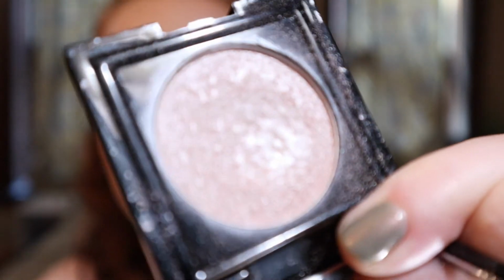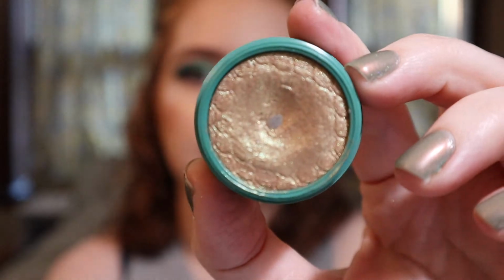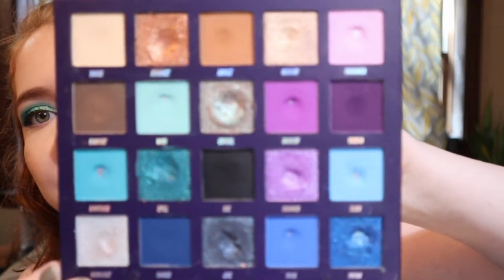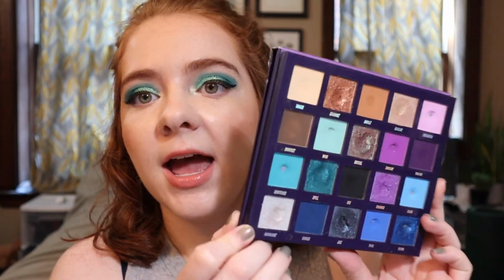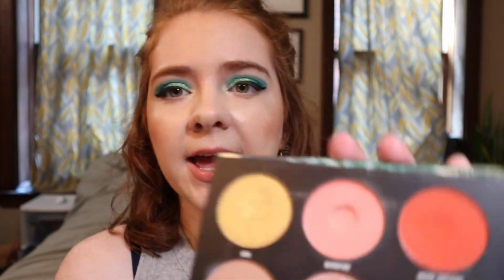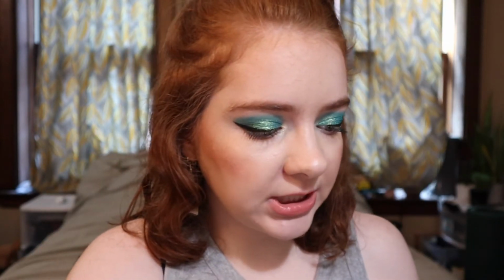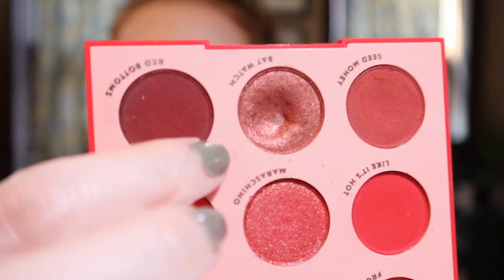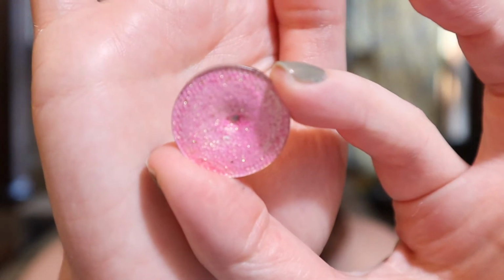Makeup I've Hit Pan On #3 | Pretty much all eyeshadow lol